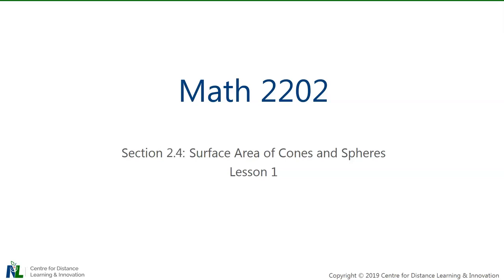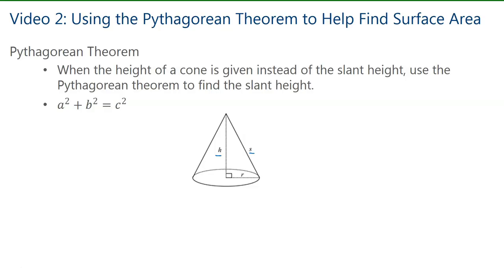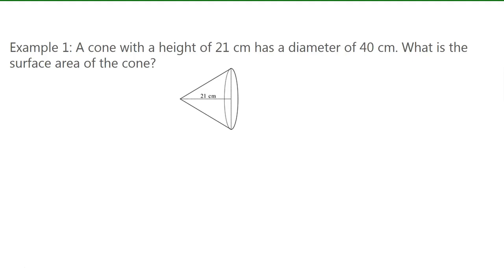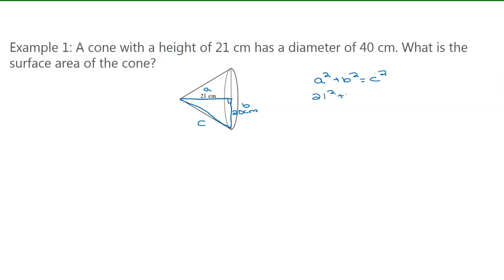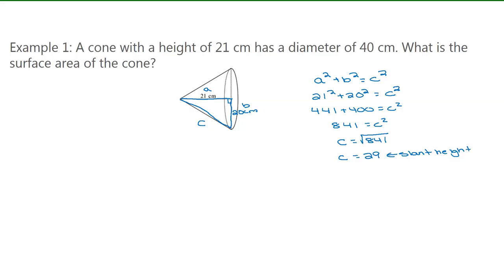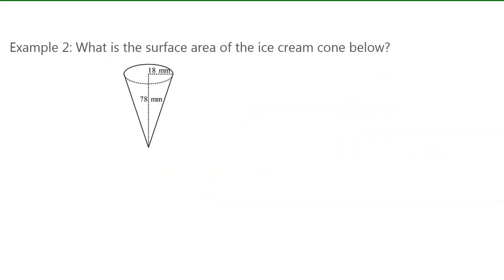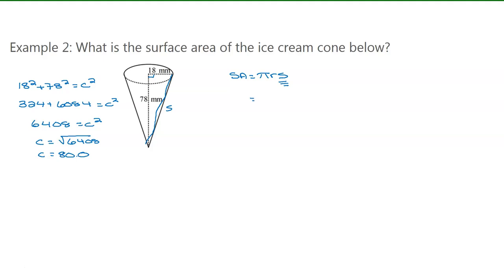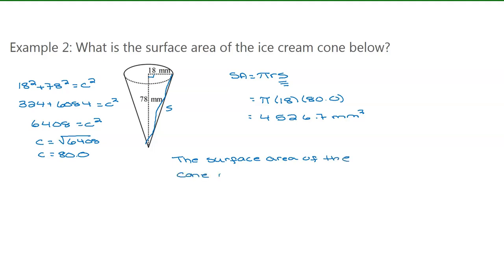Math 2202 — U2S4L1V2 — Serface area of Cones and Spheres